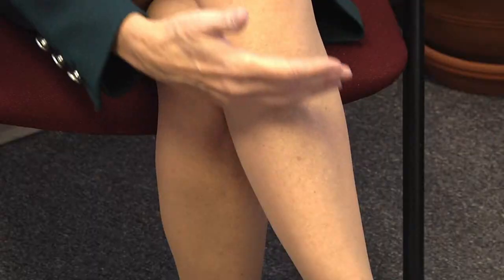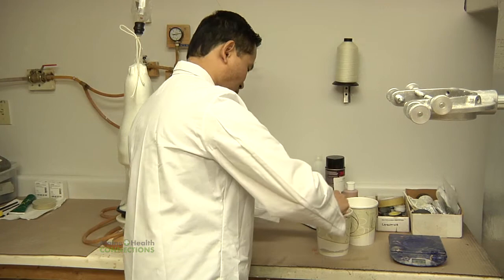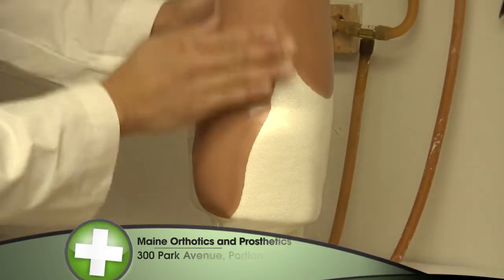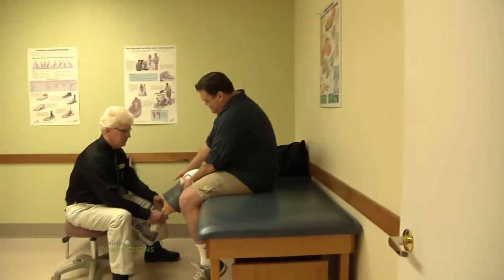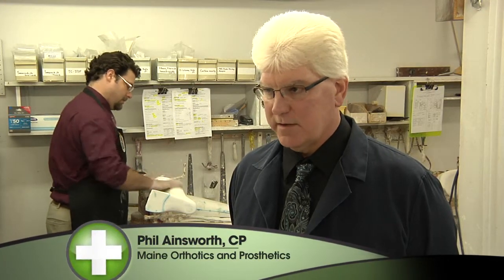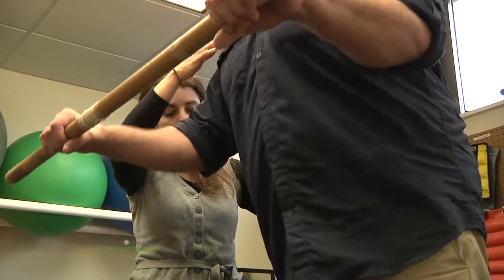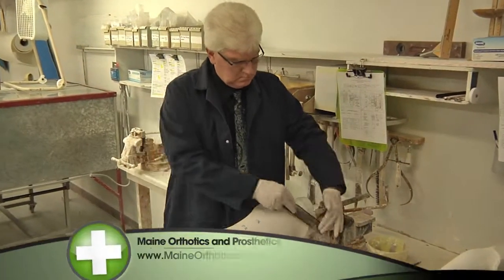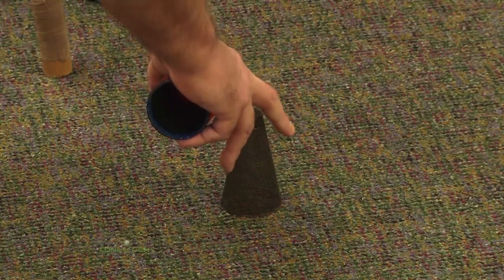Maine Orthotics and Prosthetics.mpg